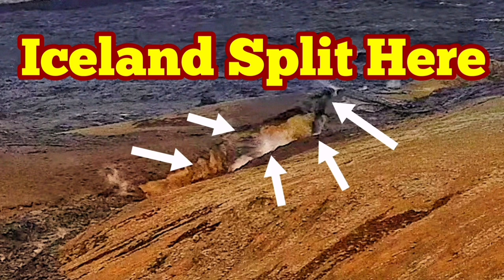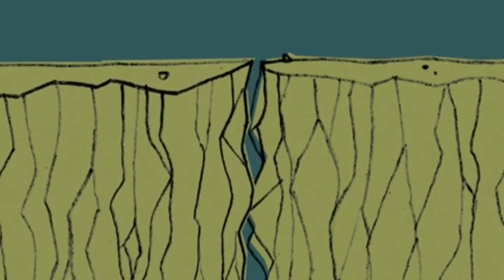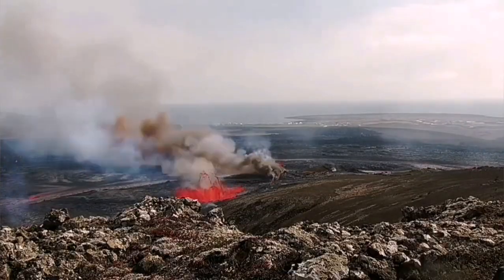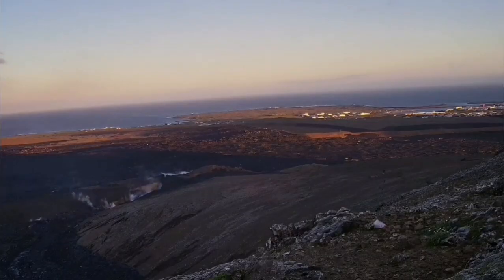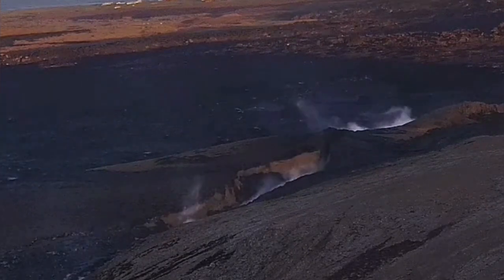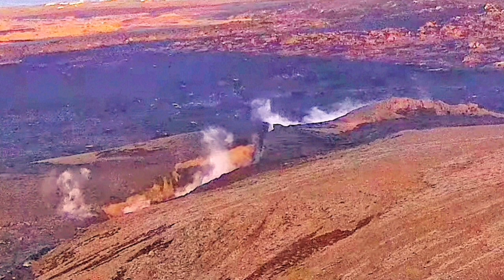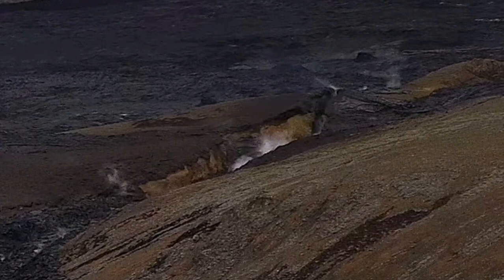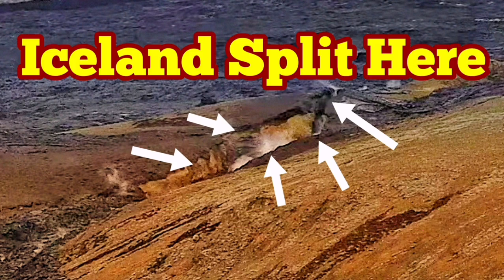Iceland Split Here &Magma Oozed Out In Phreatomagmatic Eruption, Svartsengi Volcanic System, Lava